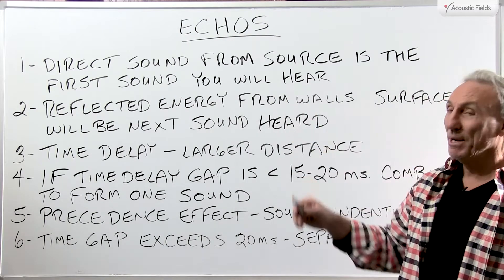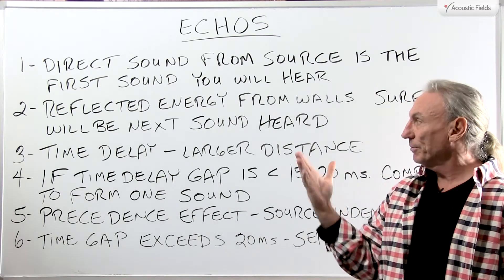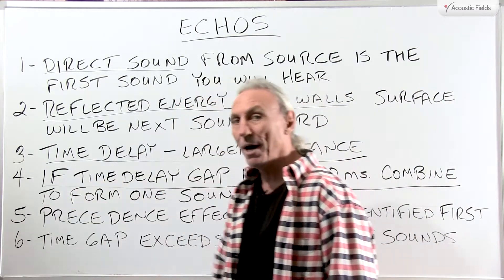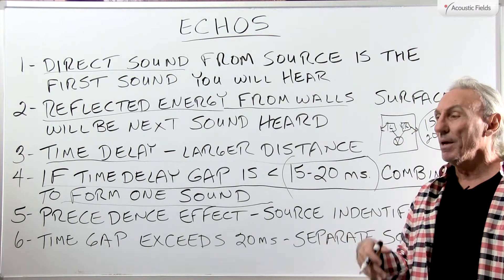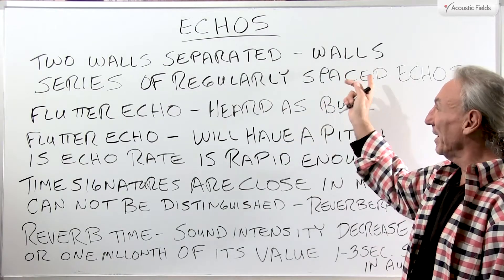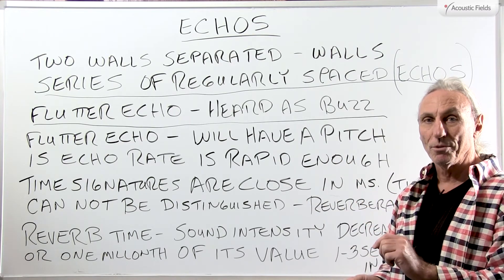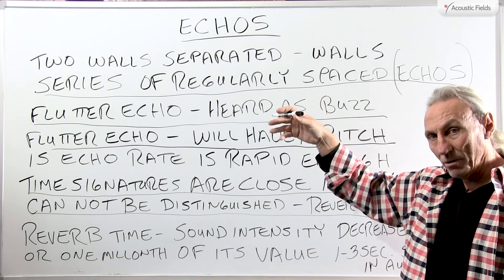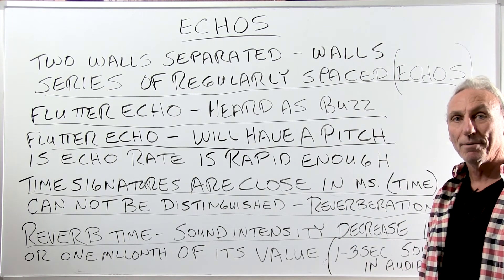Echos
In this video Dennis Foley discusses the basics of Echos within our rooms. What is direct sound and what is reflected energy? Watch the video to get all the answers!